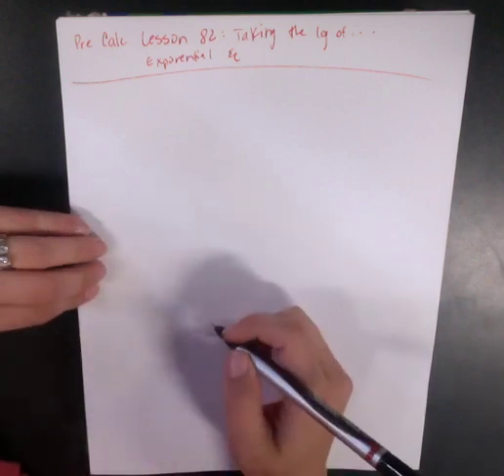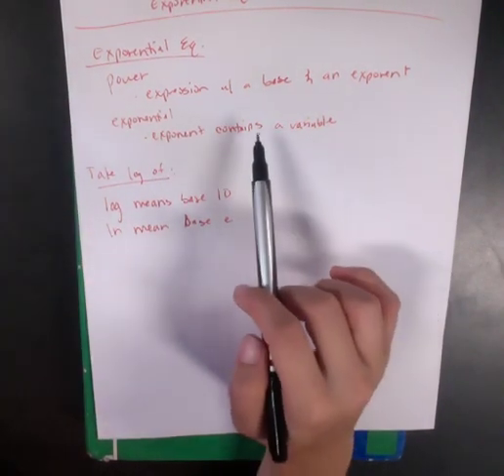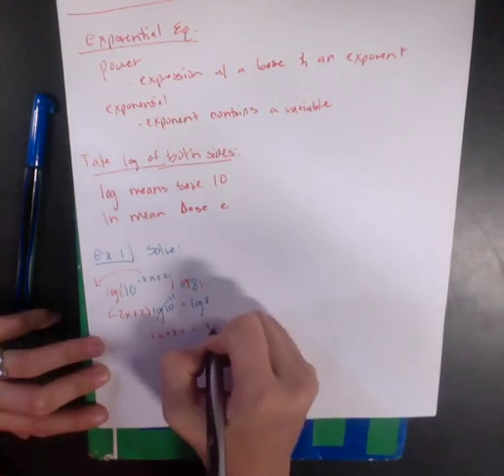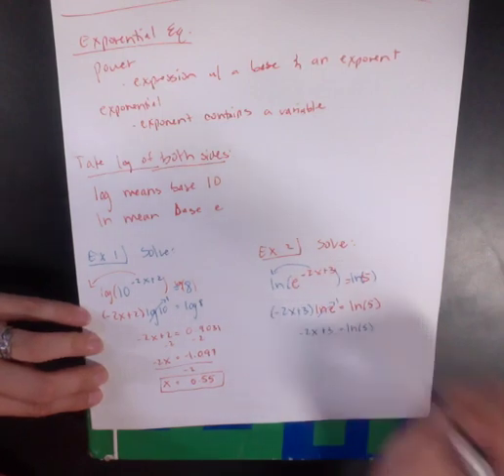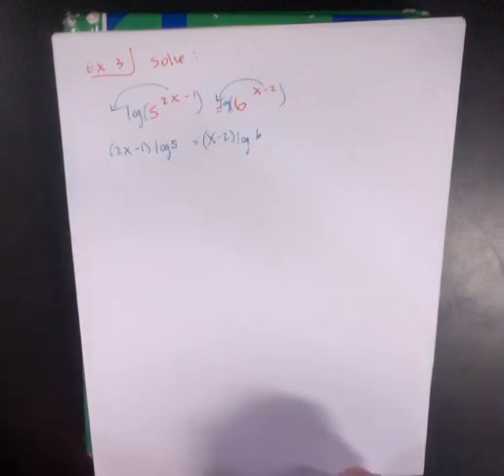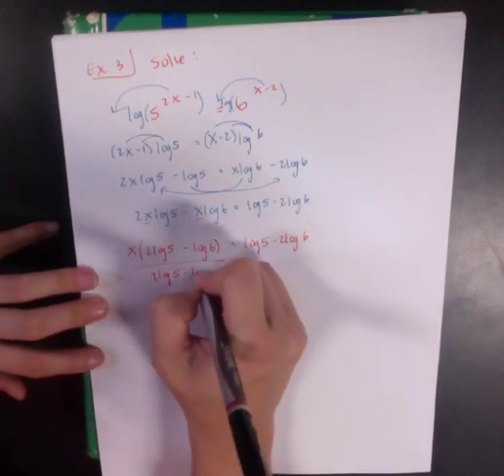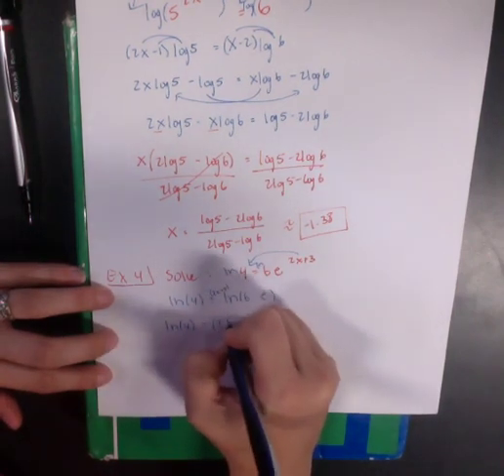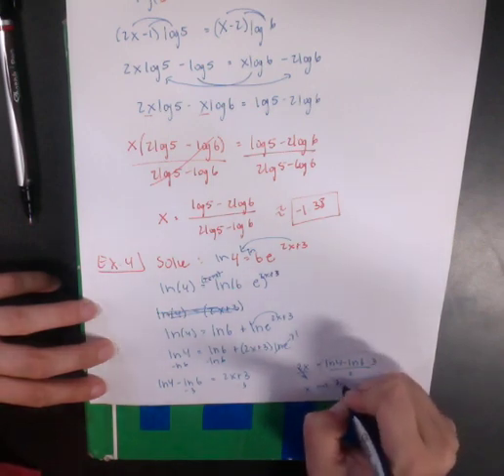PC Lesson 82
Taking the log of...; Exponential Equations